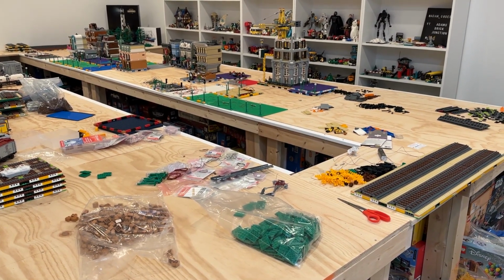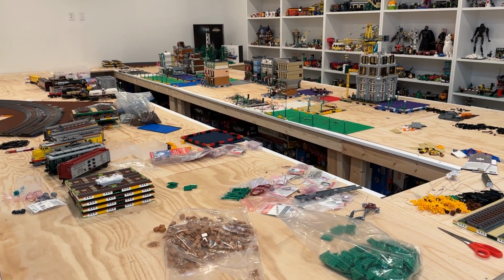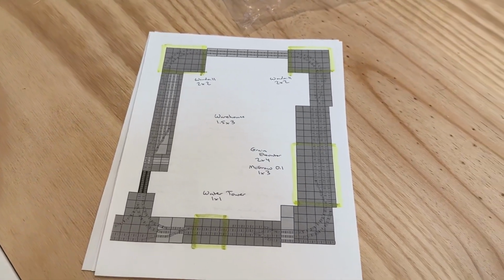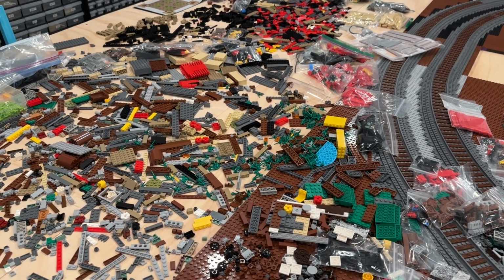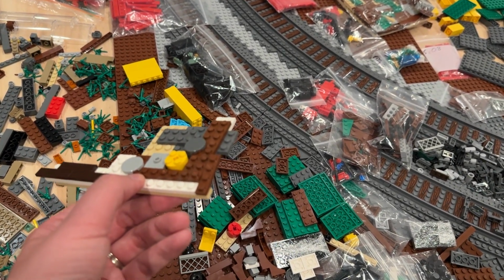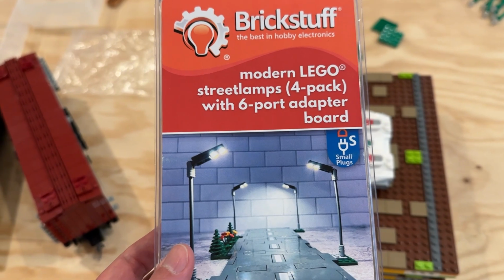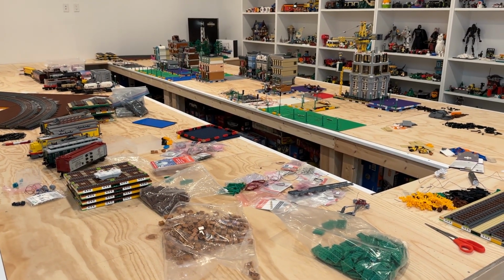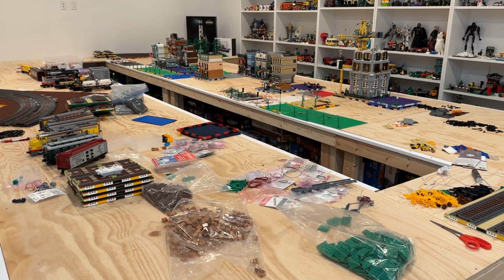LEGO Room Update 043 - Train Show = Empty Room + Chaos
Join us as we talk about the current state of the LEGO Room with a lot of the layout having been taken to a local train show for the weekend.